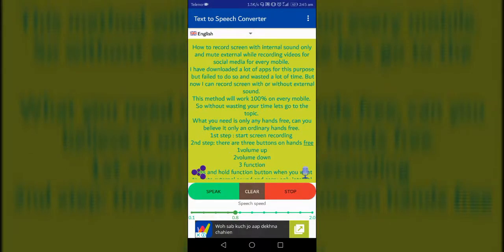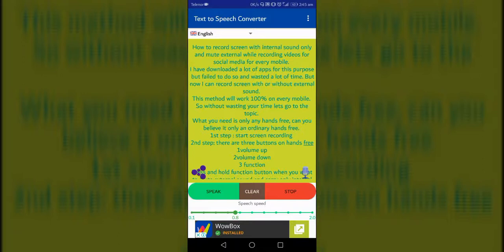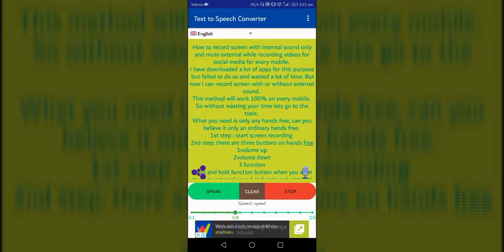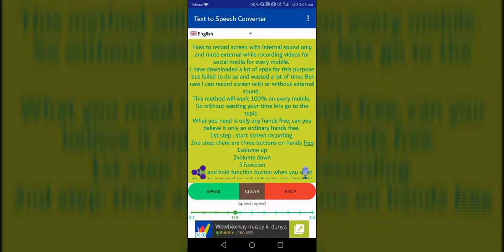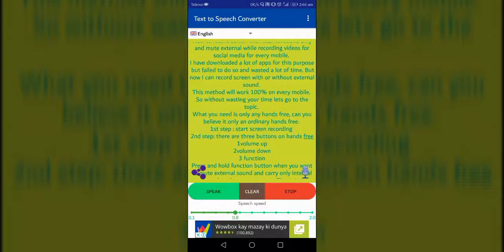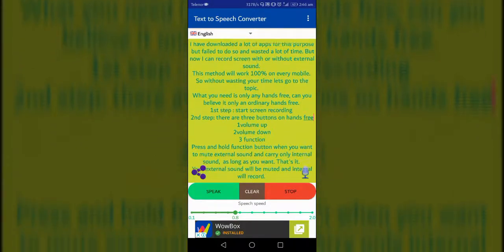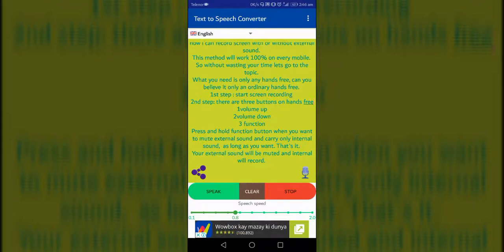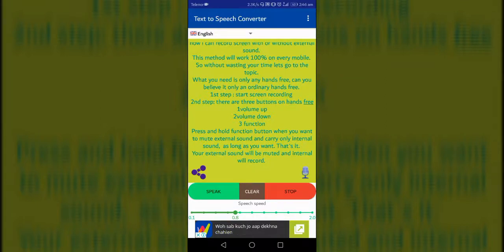How to disable external audio while recording Android screen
Simplest way to control external audio when recording screen without using any application.100% effective for all Android mobile.